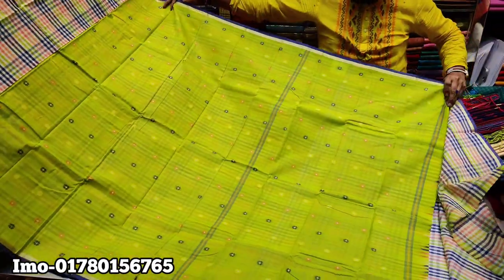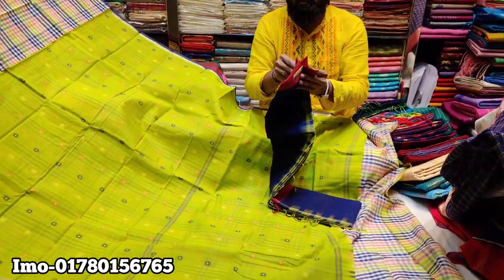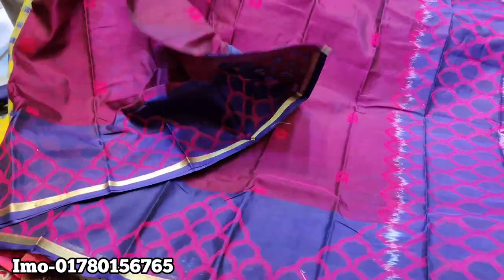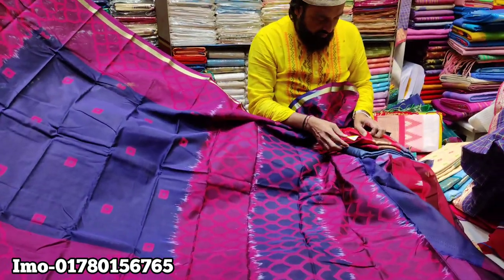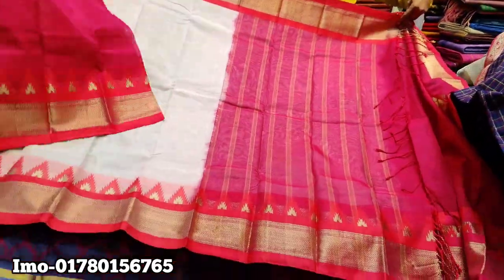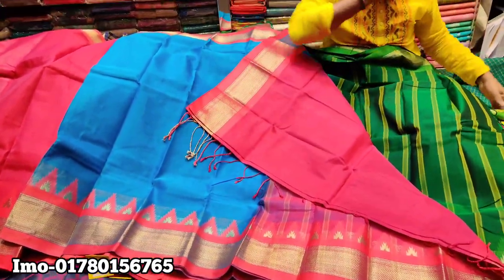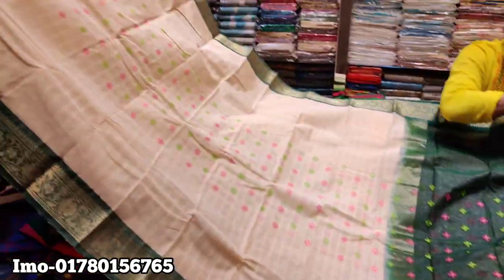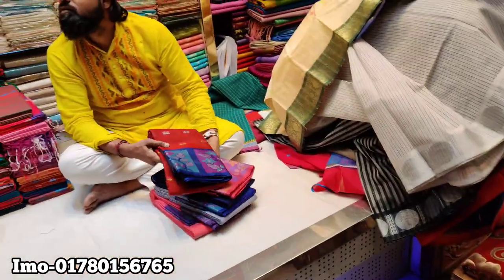বিউটিফুল কটন মার্স্লাইস শাড়ি কিনুন বেনারসি পল্লি থেকে/Marslais cotton saree buy benarosi polli.